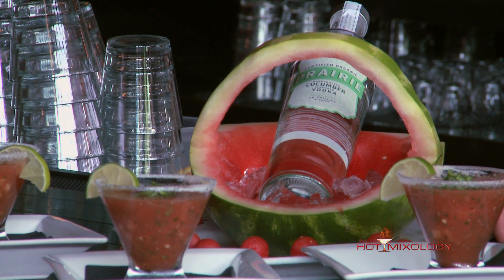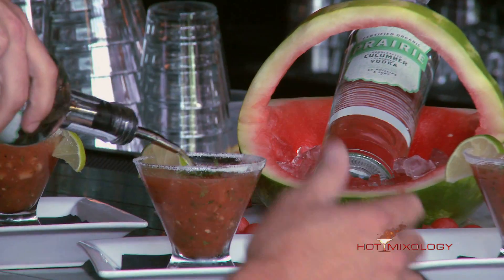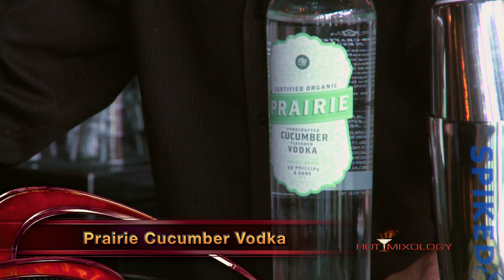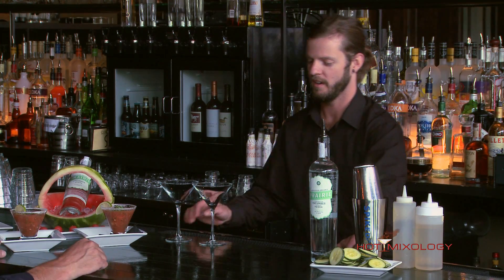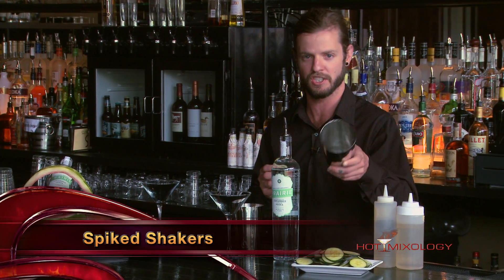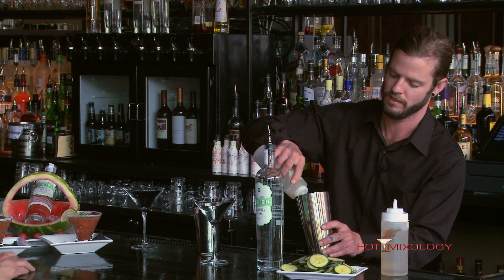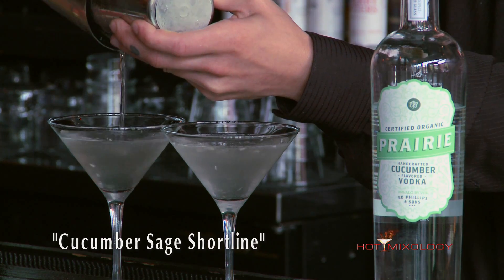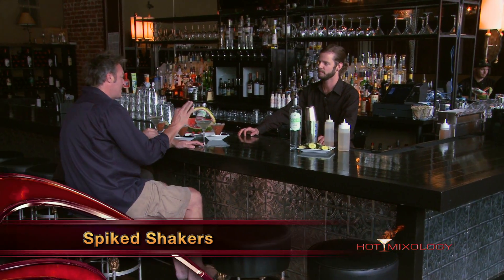PRAIRIE VODKA ON HOTMIXOLOGY AT GATSBY'S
PRAIRIE CUCUMBER VODKA in a great cocktail to pair with a great dish at Gatsby's Denver made by mixologist Ronny McKee and Gatsby's Chef Mat Manaves with Spiked Shakers only on Hotmixology